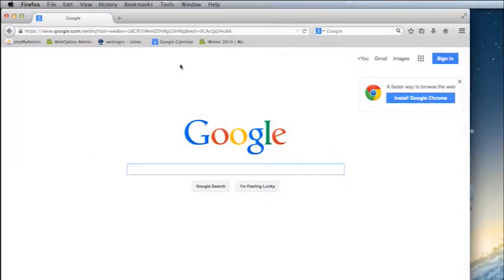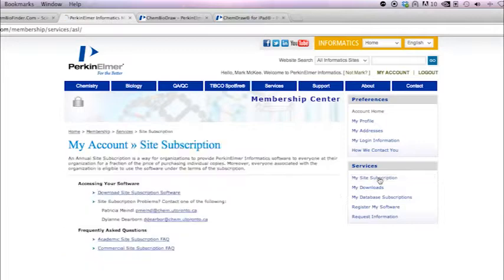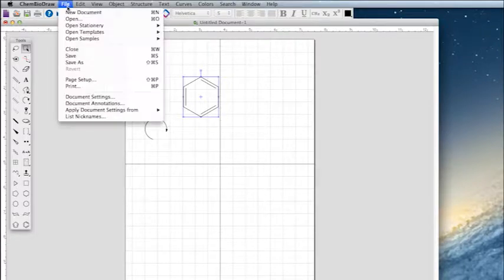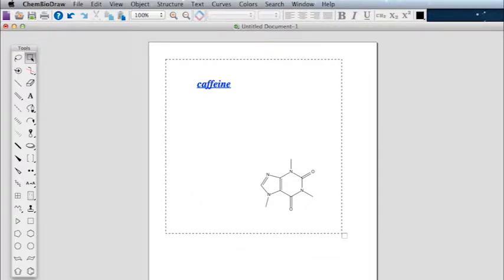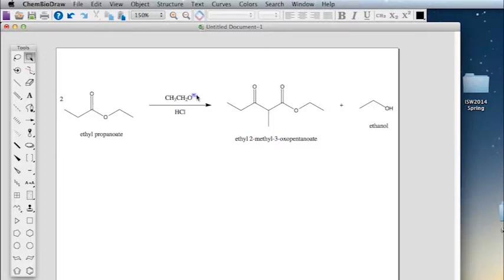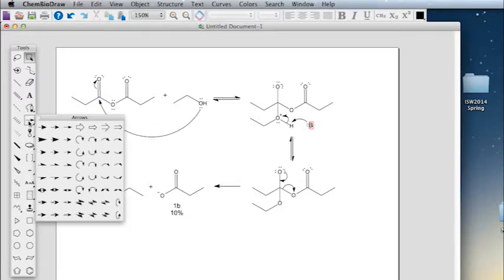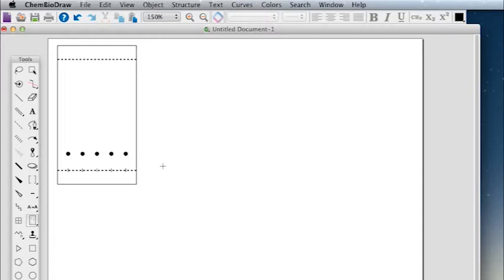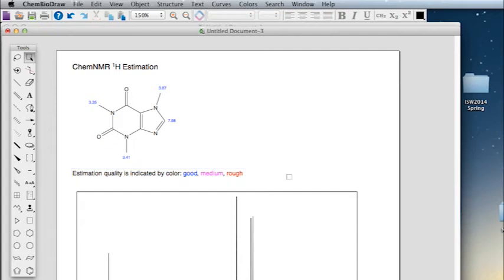ChemDraw Tutorial for UTSC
A software tutorial for ChemDraw, used for illustrating complex chemical structures at the University of Toronto Scarborough. Presented by University of Toronto Scarborough students. Produced, directed, camera and post production by Marl McKee. 2014